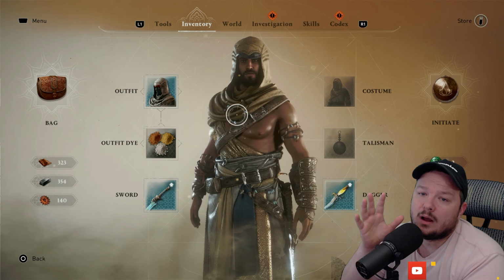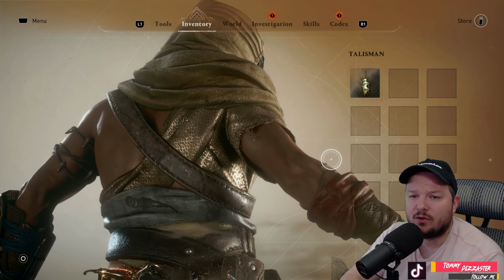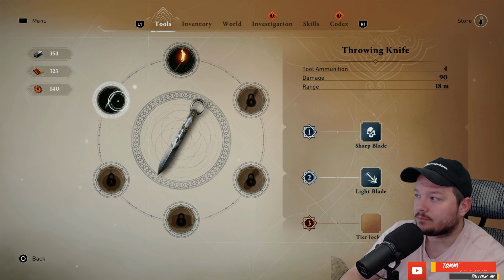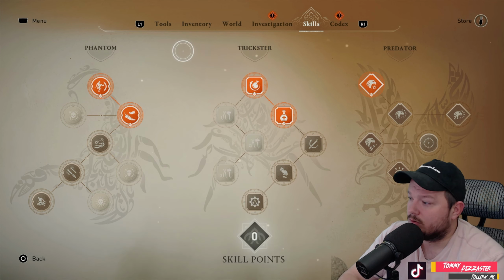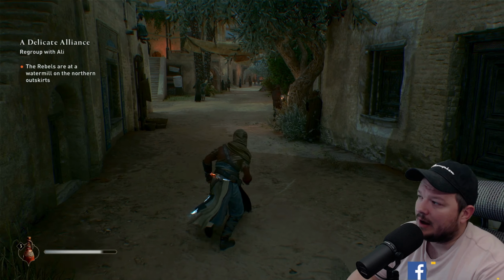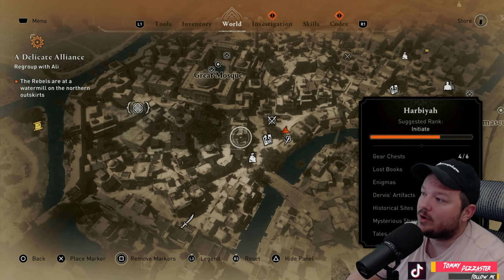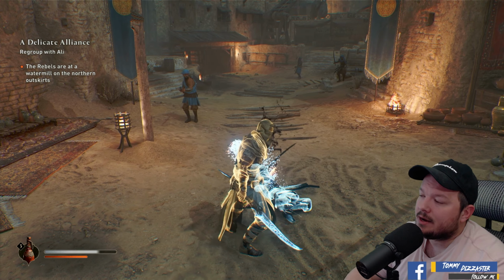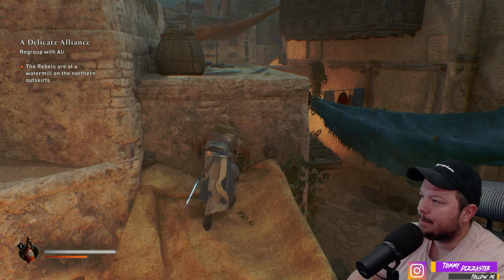Assassins Creed Mirage | A few tips I have | Return to form tweaked | PS5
Just a few tips I had while playing the game.
I hope you enjoy and if you don't. fuck you.
solo.to/tdizzaster